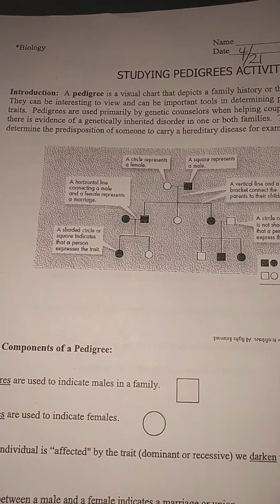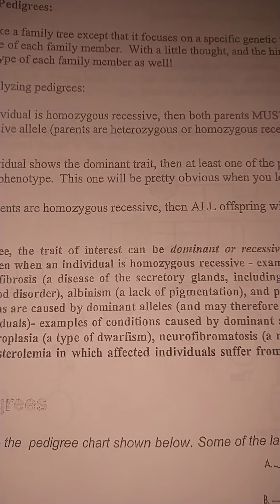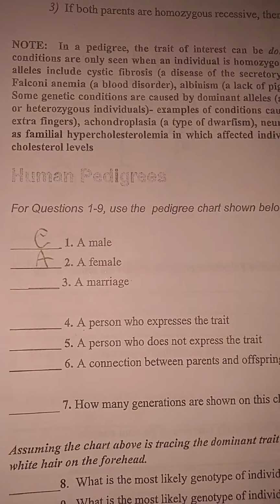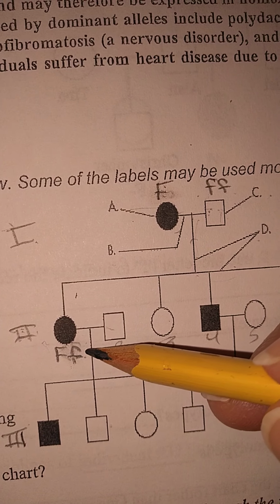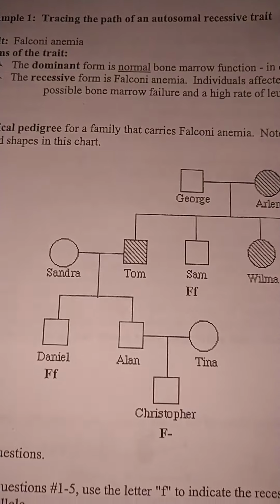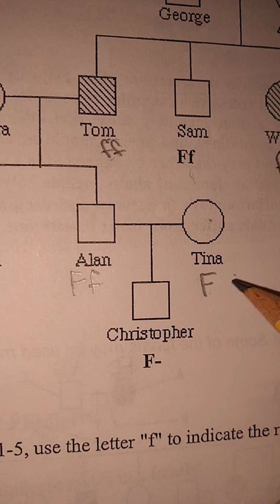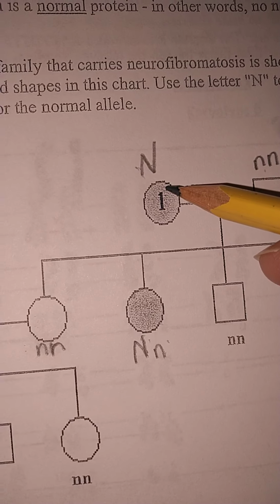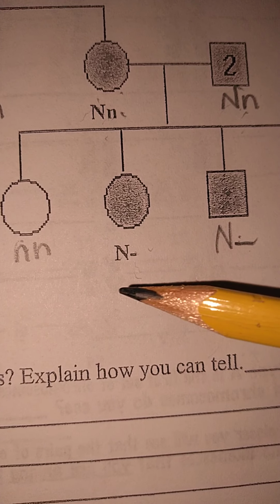Ms. P Teach Me Biology - Pedigrees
Going over pedigree worksheet